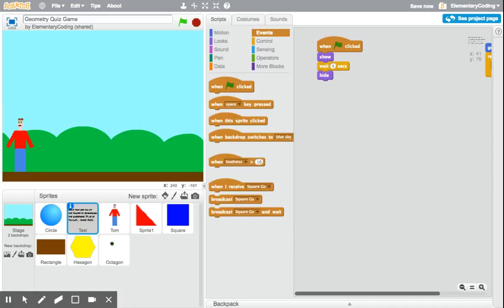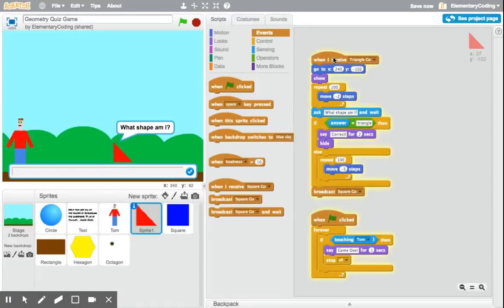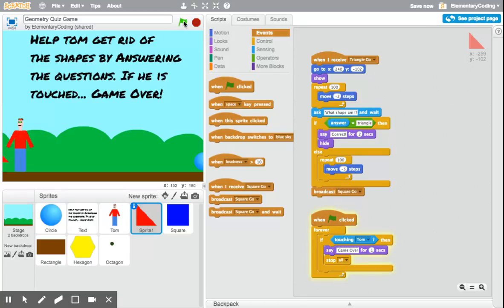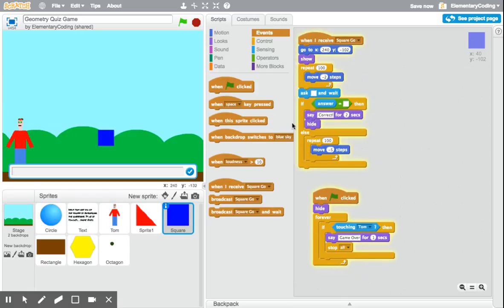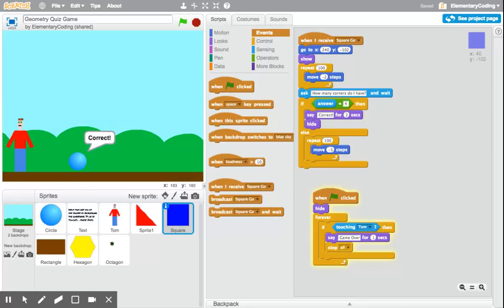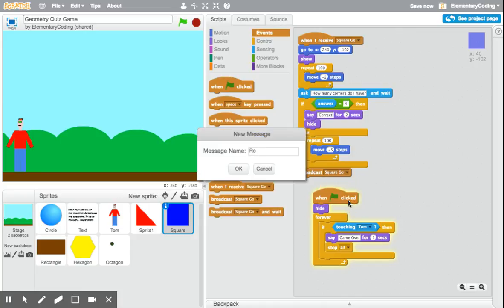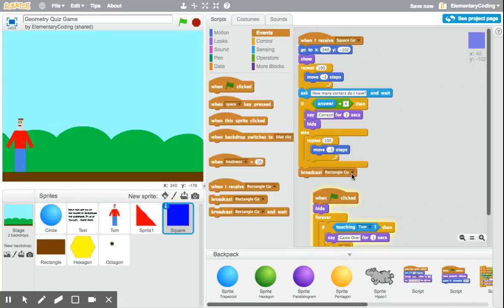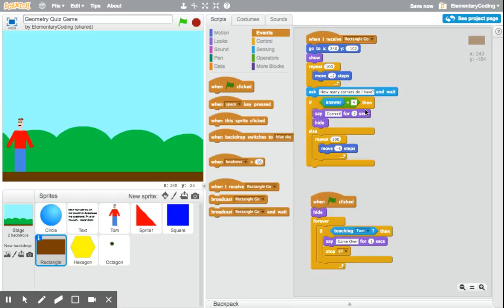OTF Geometry Quiz Game